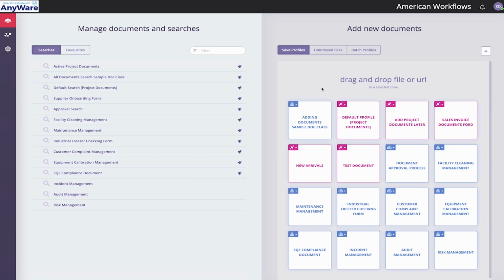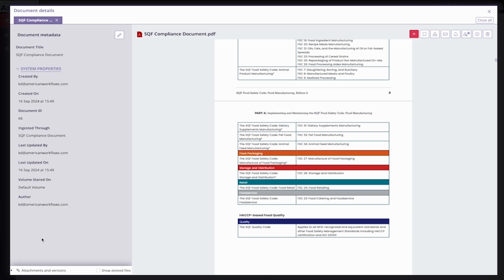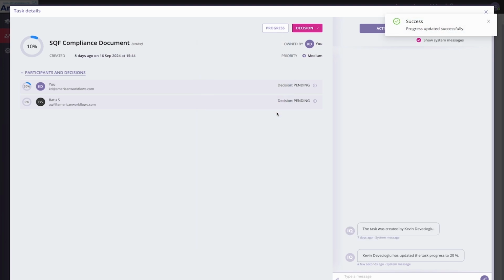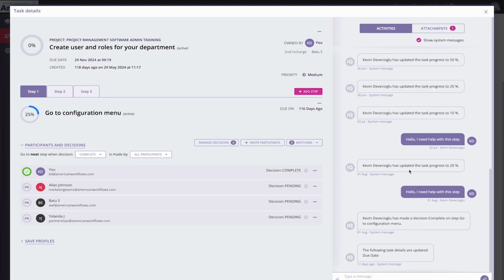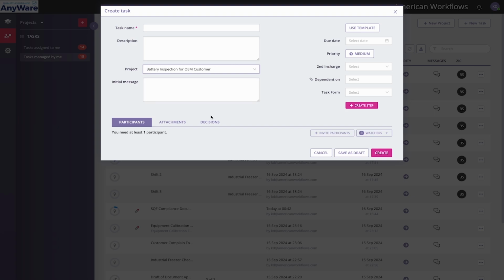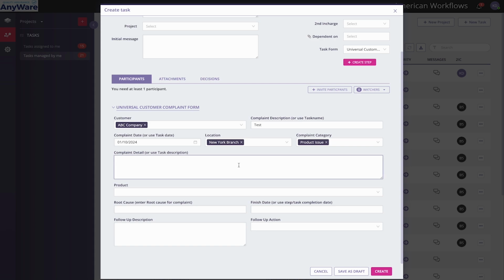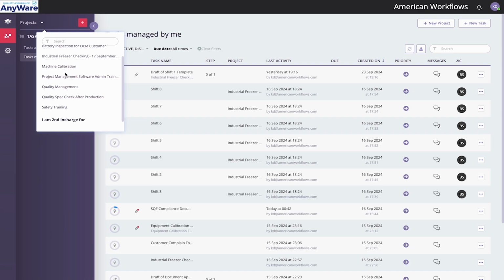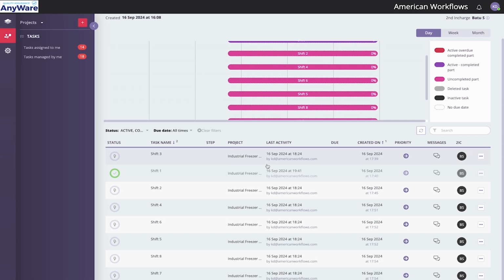Quality Assurance AnyWare in Aviation Industry